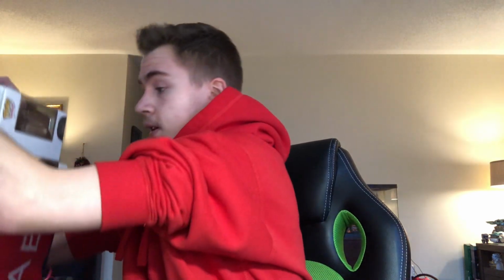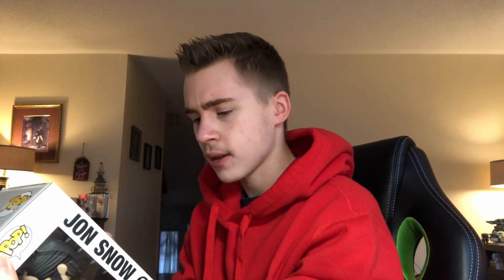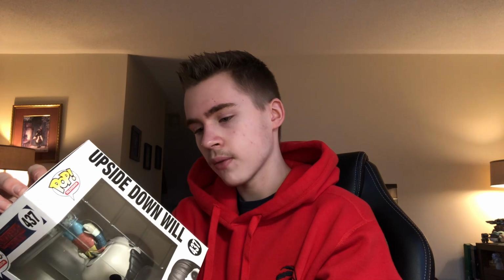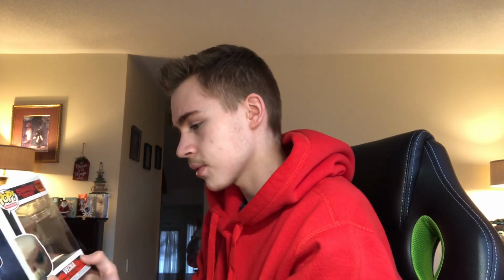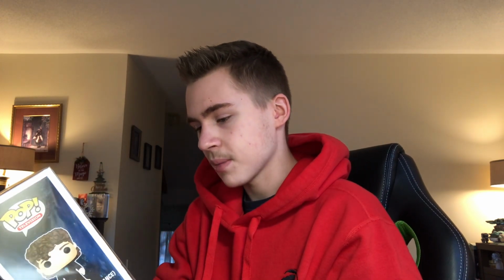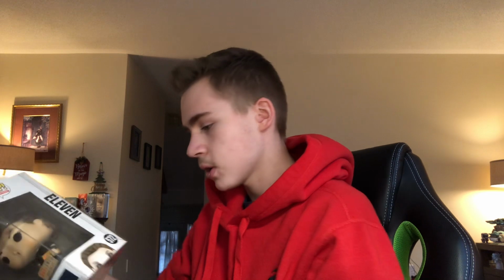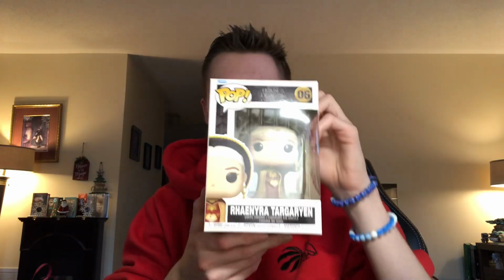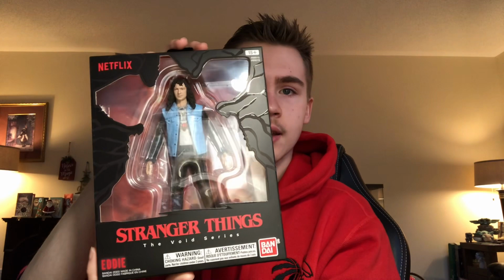Every funko pop that I’ve bought in the last month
Hello everyone my name is Zard and today I will be taking a look at every funko pop I’ve bought in the last month, hope you enjoy!!